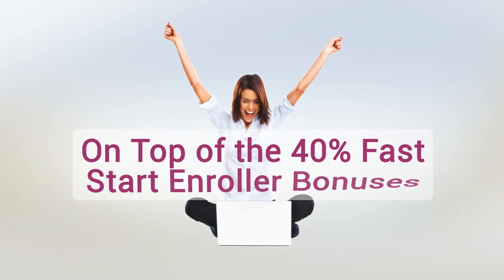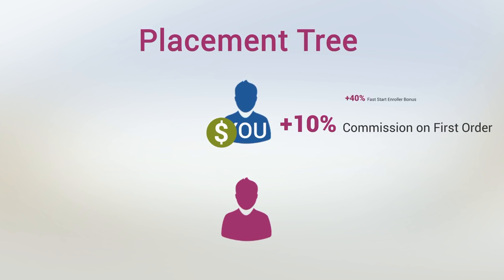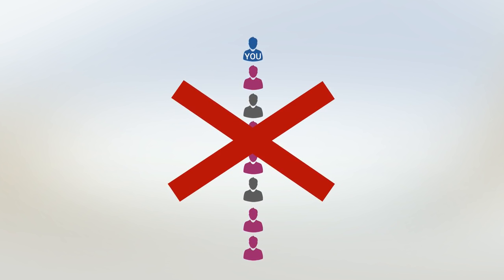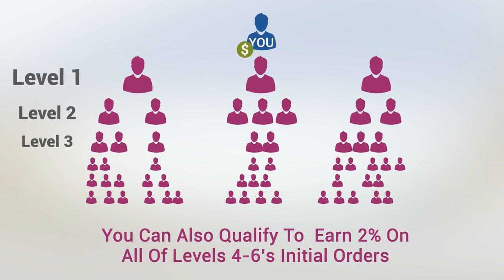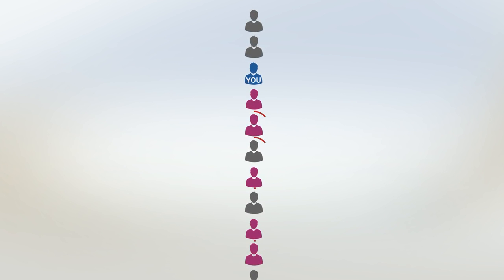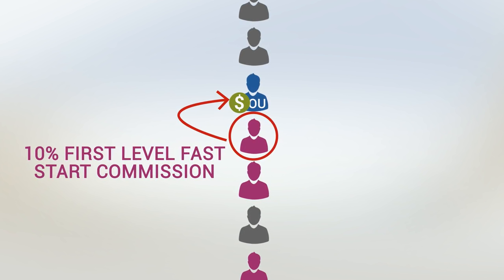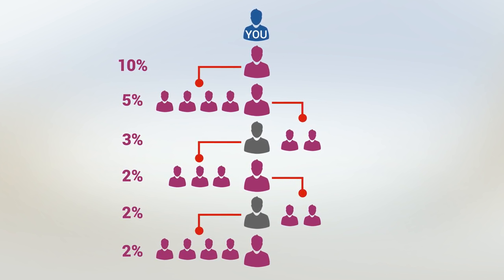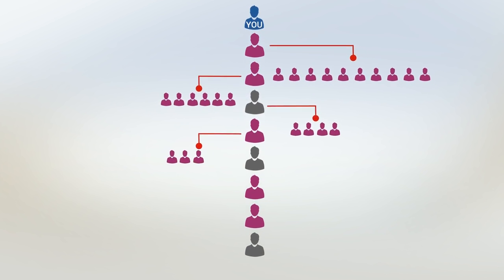Skinny Body Care SBC Fast Start Commissions